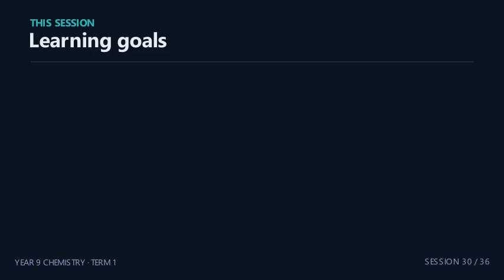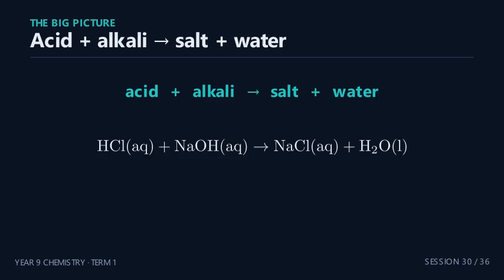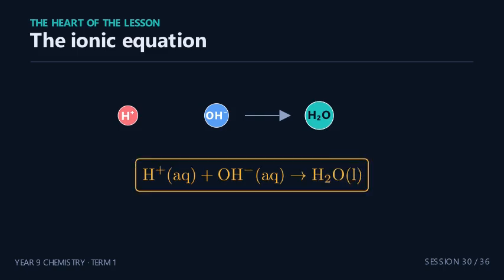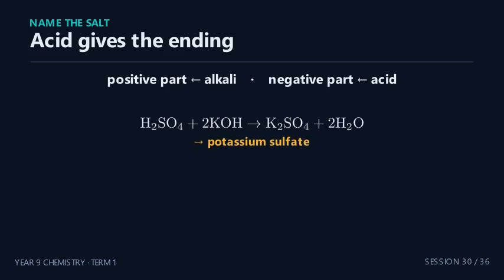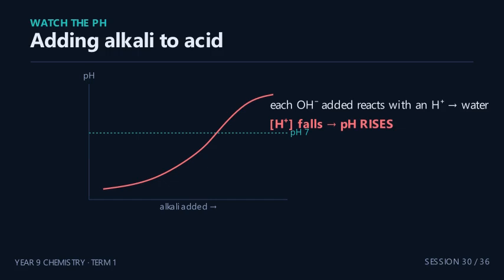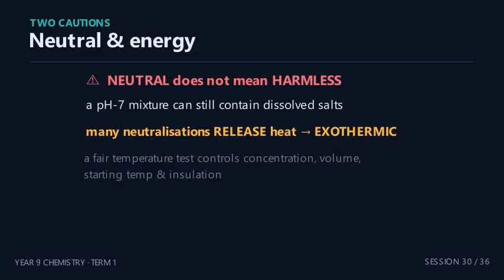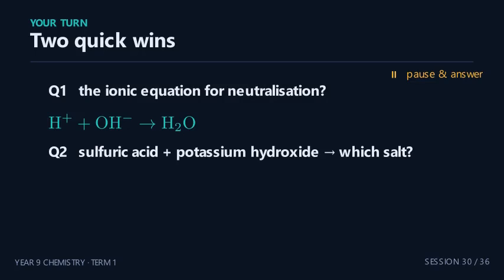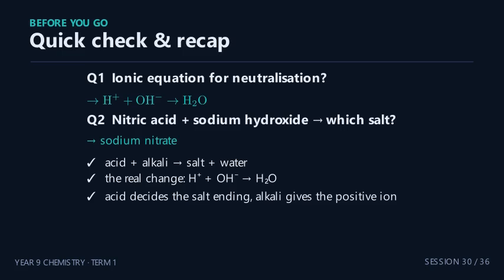Week 10, Session 3 Neutralisation, Acid plus Alkali PREVIEW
"Acid plus alkali gives salt plus water. See neutralisation at three levels — word equation, symbol equation and the ionic equation H+ + OH- - H2O — learn to name the salt, and track pH as alkali is added drop by drop.

IN THIS LESSON YOU WILL LEARN TO:
- Define neutralisation
- Write word, symbol and ionic equations
- Identify the salt from the acid and alkali used
- Interpret pH change during controlled addition